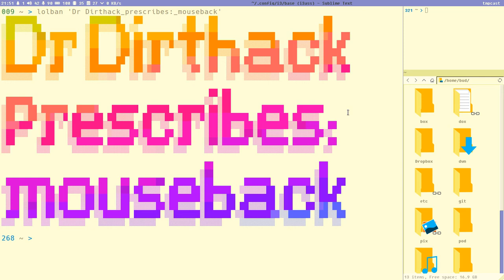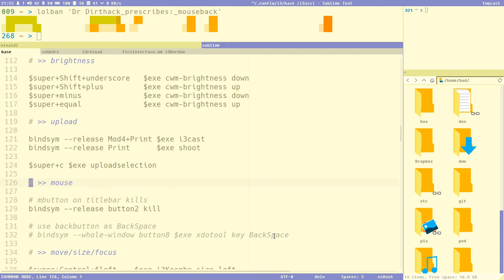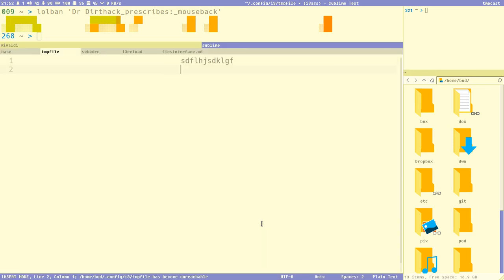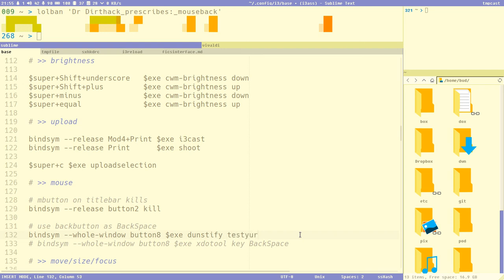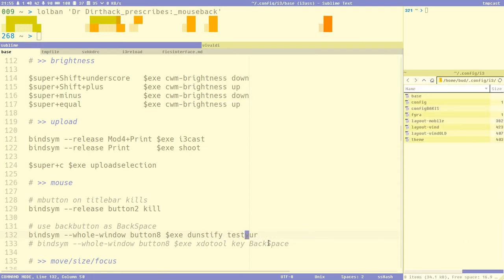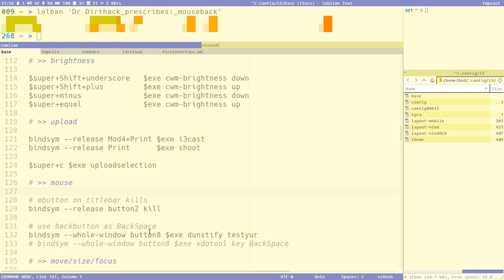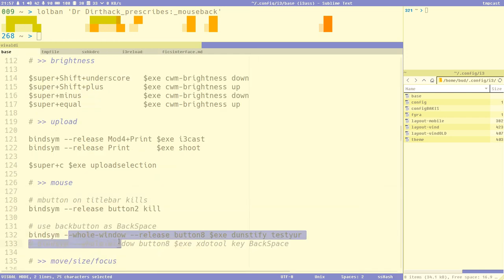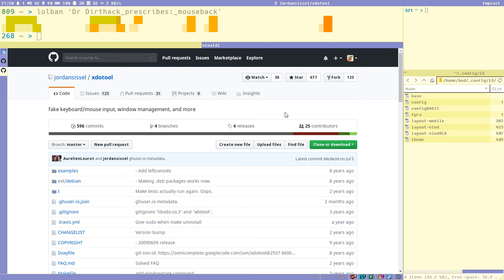Let's Linux #045: Dr. Dirthack prescribes: Mouseback